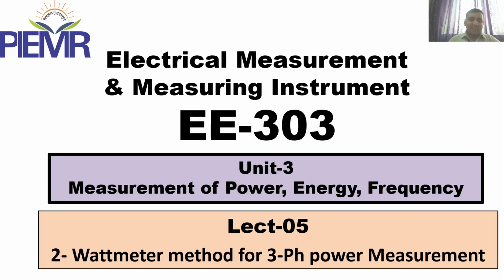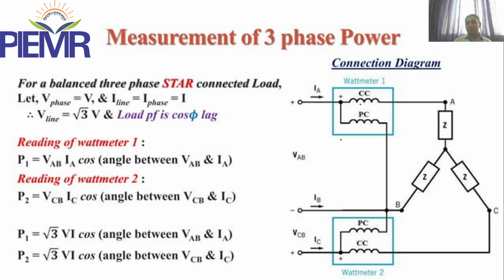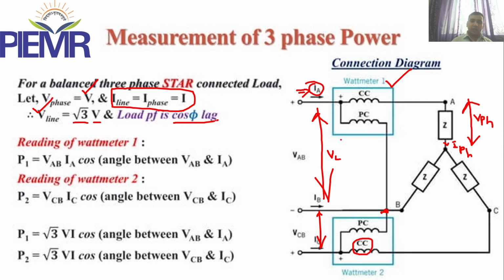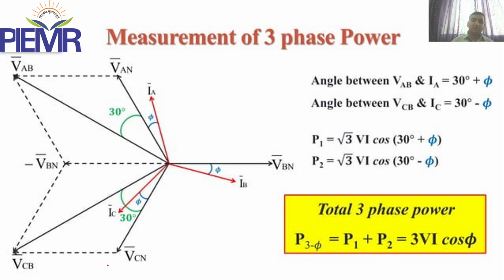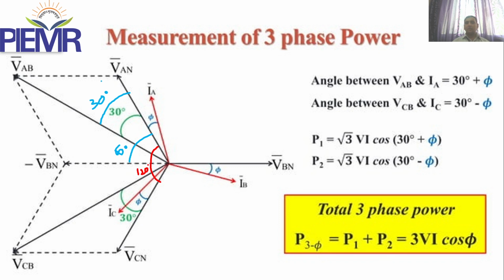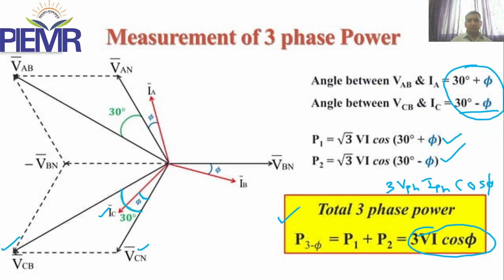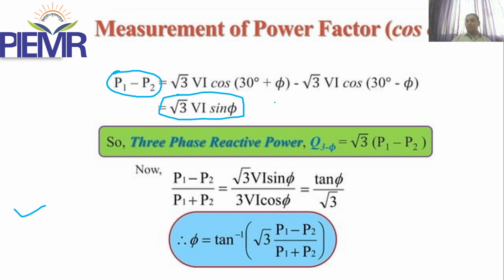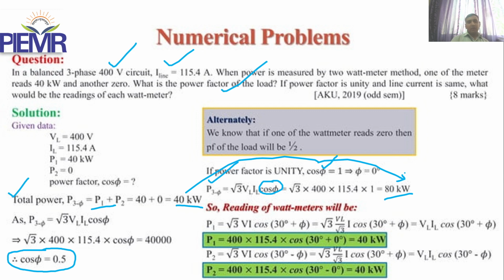EMMI Lecture-05||unit-3|| two wattmeter method